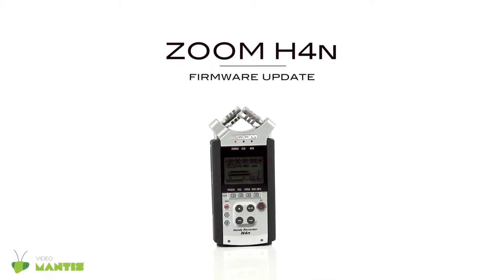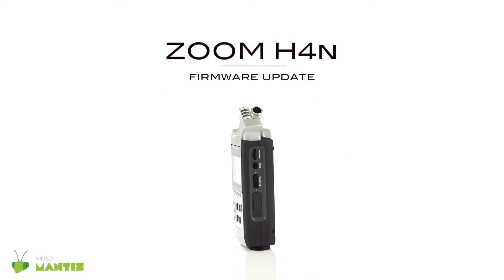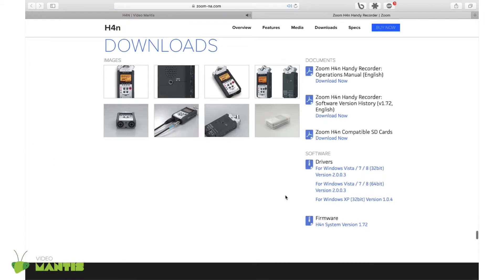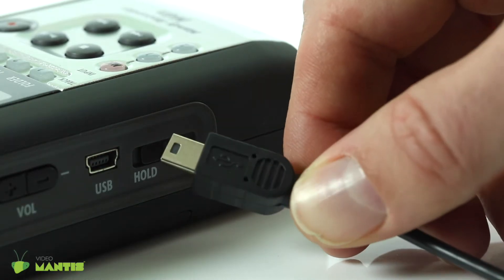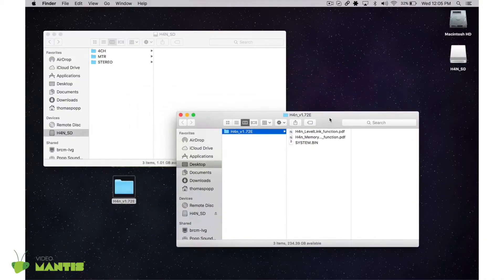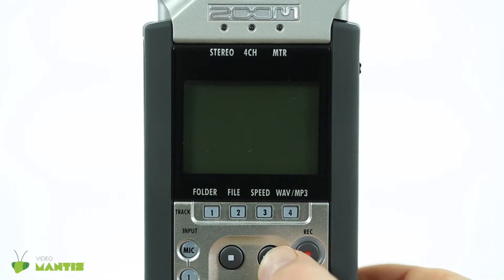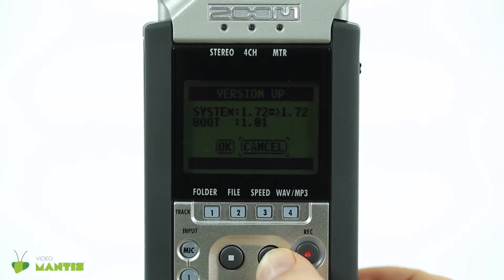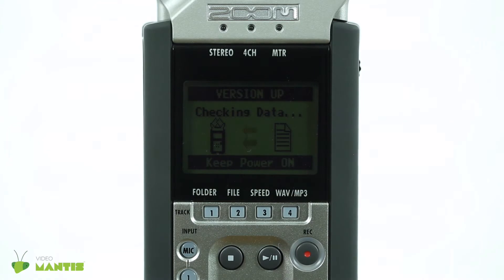How to update the Firmware on a Zoom H4n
Keeping your Zoom H4n up-to-date with the latest firmware doesn't have to be a daunting task. In this tutorial, we simplify the process, guiding you through each step to ensure your recorder operates with the latest features and improvements. Whether you're a novice or just looking for a refresher, this guide is designed for you.

Key Points:
Understanding the benefits of updating your firmware
Step-by-step walkthrough of the firmware update process